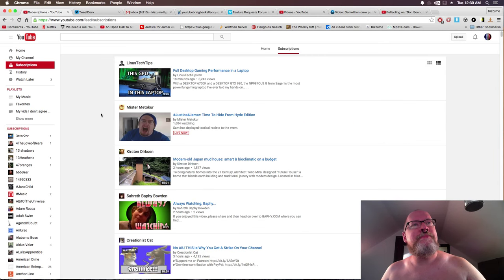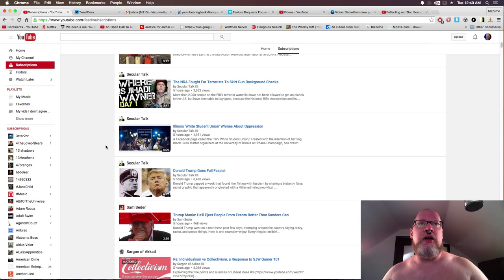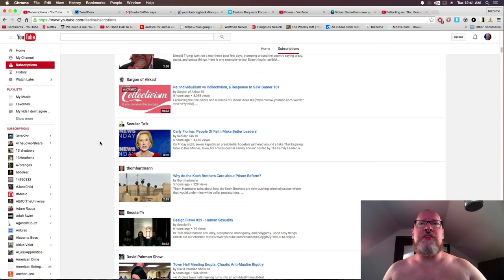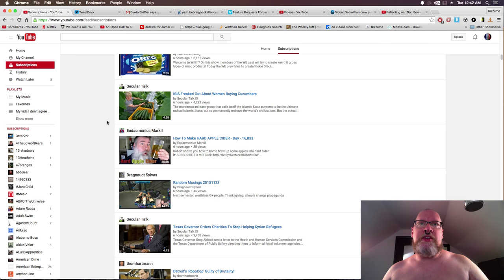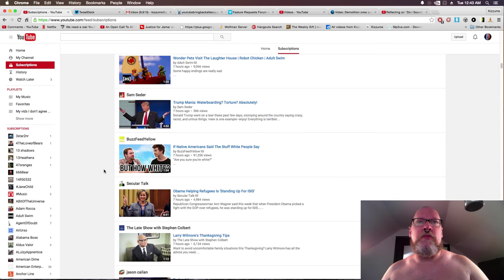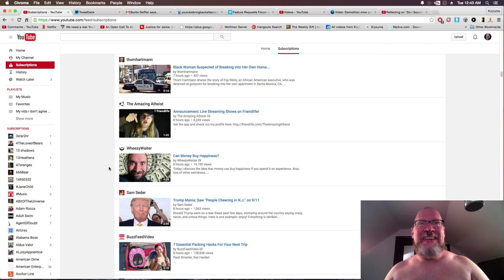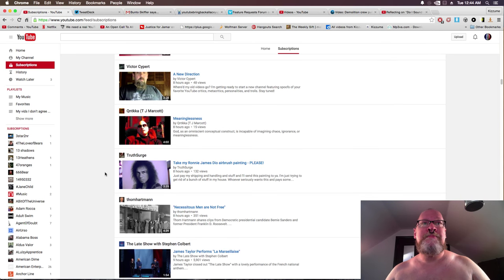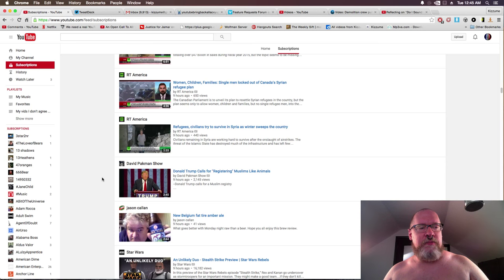Boring 2015 11 24 00 39 51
Bastian, please! Save us!